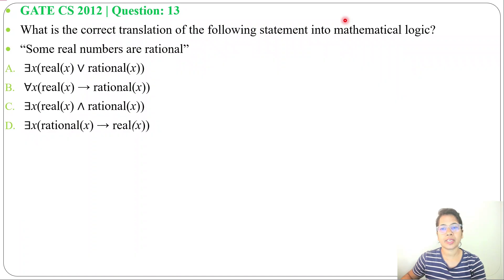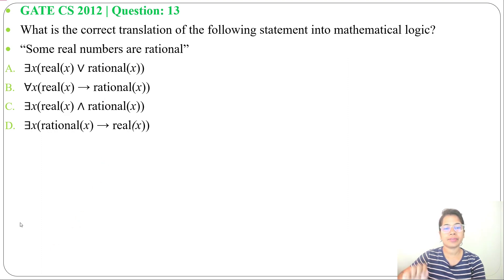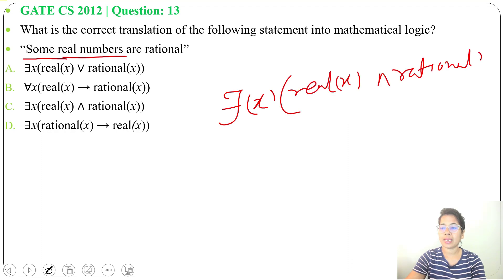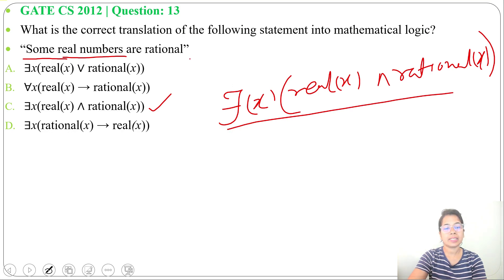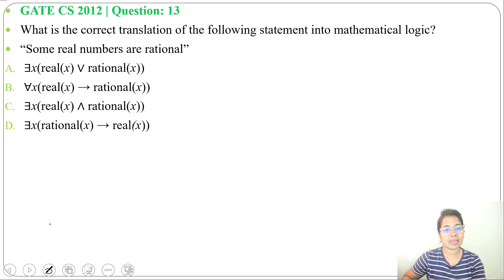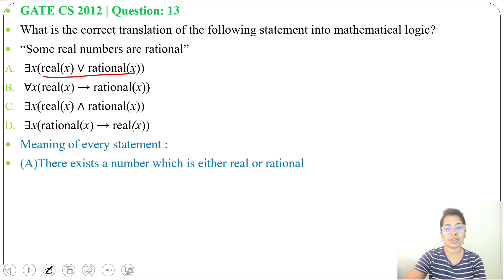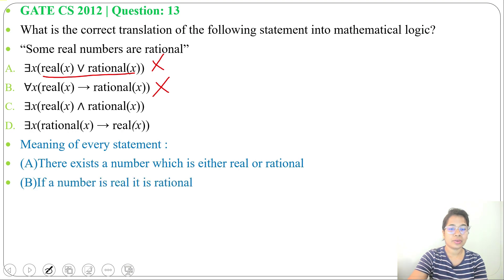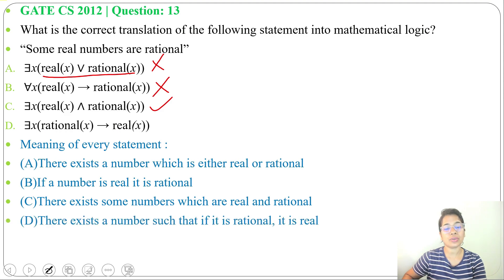GATE CS 2012 | Q13: What is the correct translation of the following statement into mathematical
What is the correct translation of the following statement into mathematical logic?
“Some real numbers are rational”
(A)∃x(real(x) ∨ rational(x))
(B)∀x(real(x) → rational(x))
(D)∃x(rational(x) → real(x))

0:00 Question
0:17 Solution